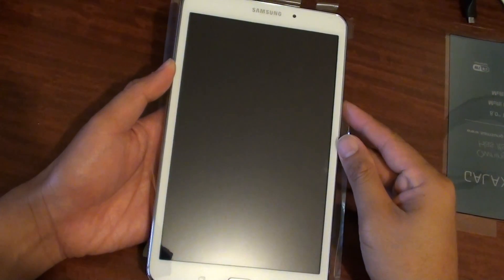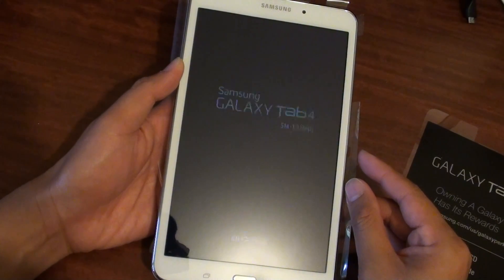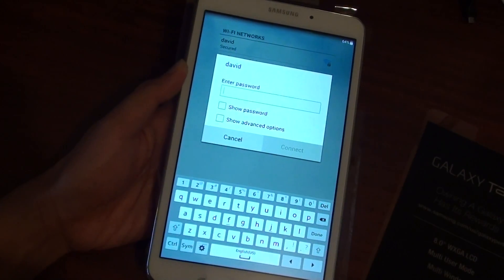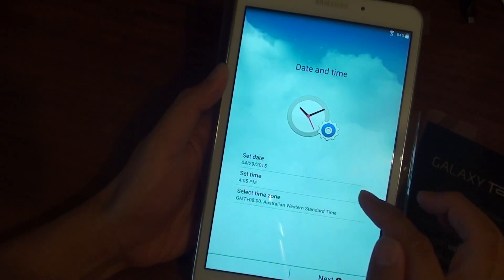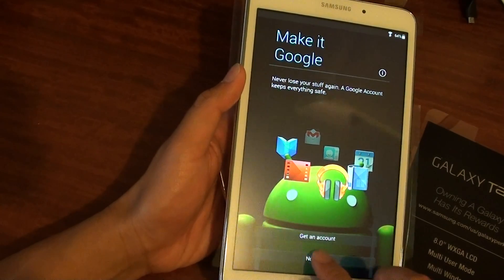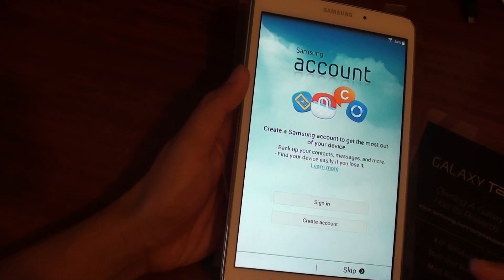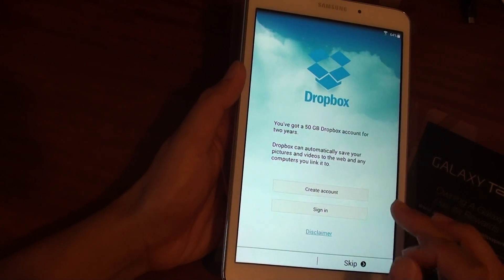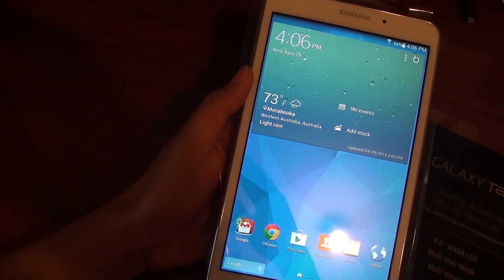Samsung Galaxy Tab 4: Starting Up the Device For the First Time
In this video I am starting up the Samsung Galaxy Tab for the first time.